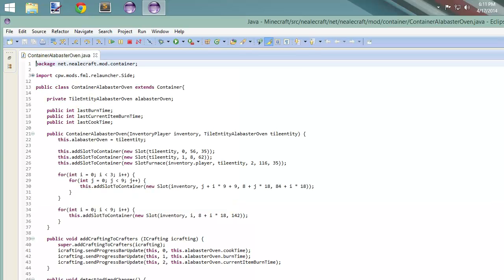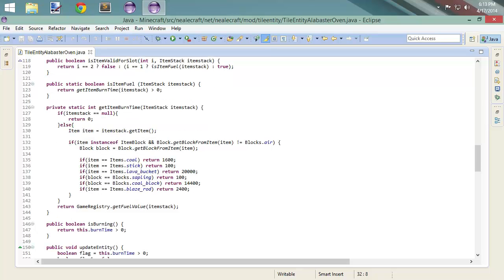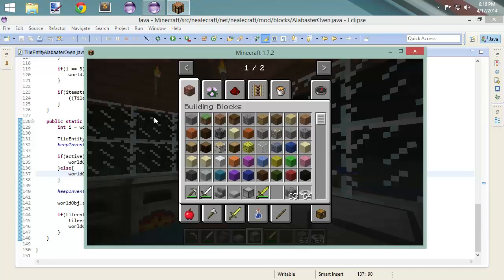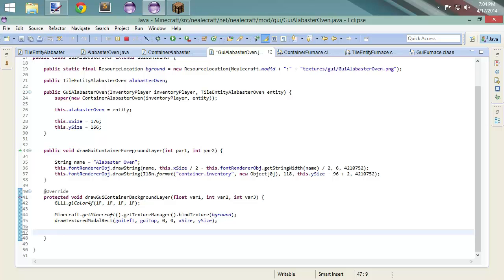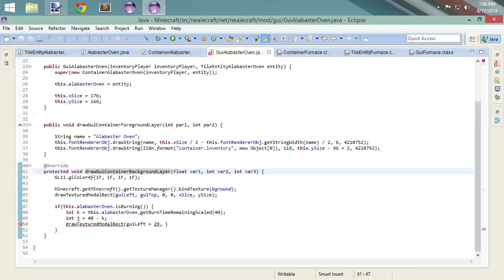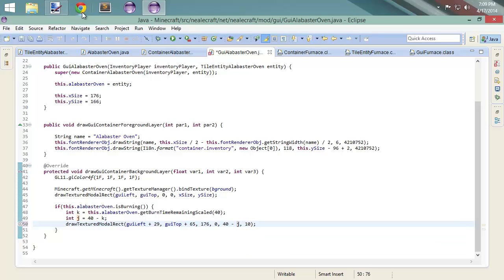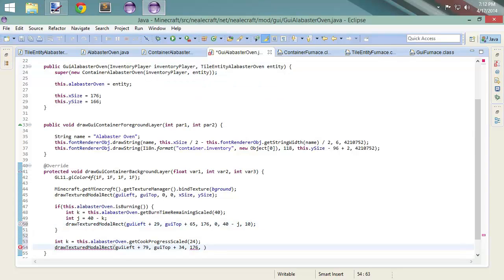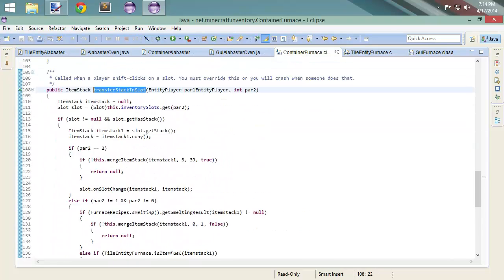Minecraft Modding Tutorial 1.7.2 #13.10 - Custom Furnace